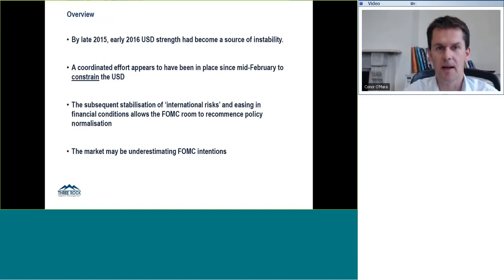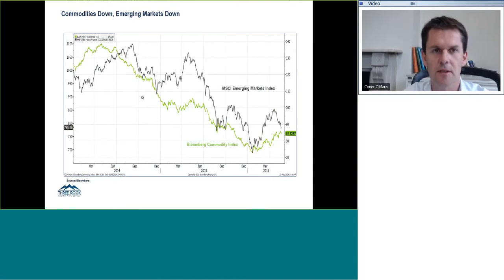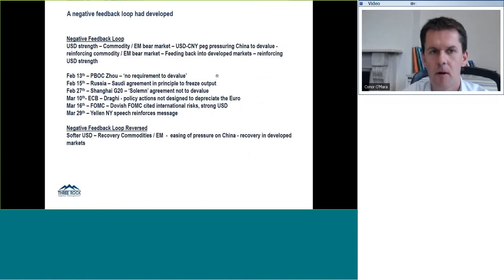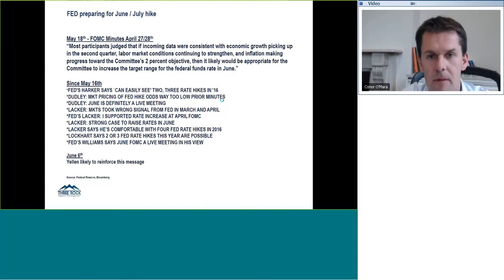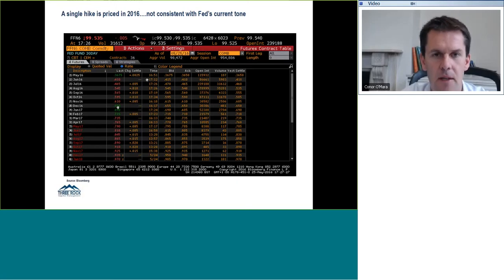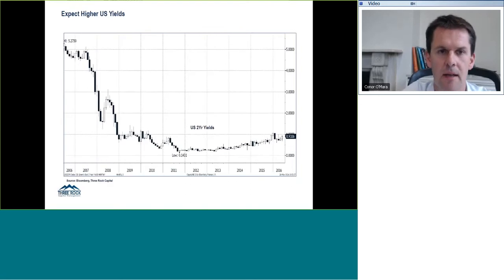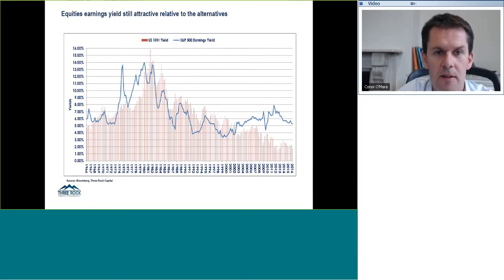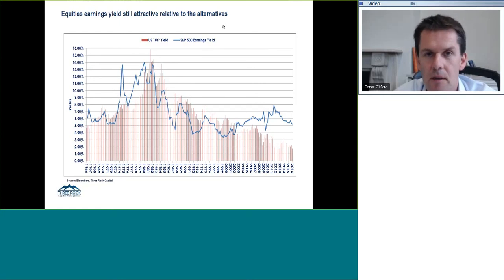Three Rock Capital Webinar - May 26th, 2016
Our CIO, Conor O'Mara, gives an update on his current market views. For more information on Three Rock Capital, please visit us